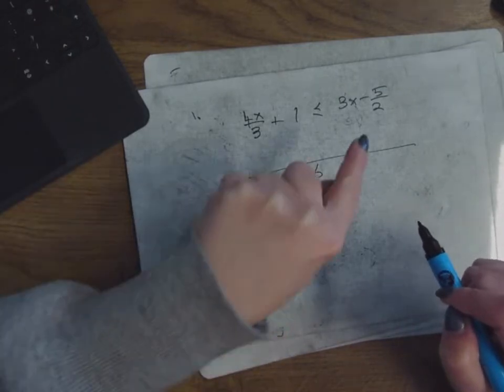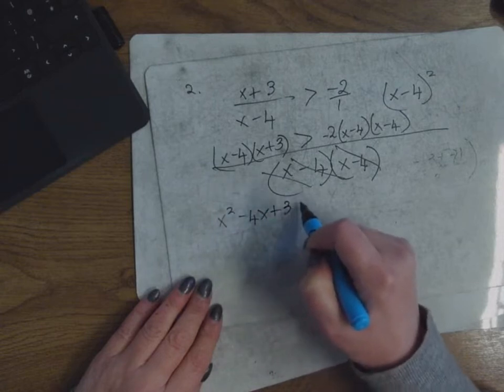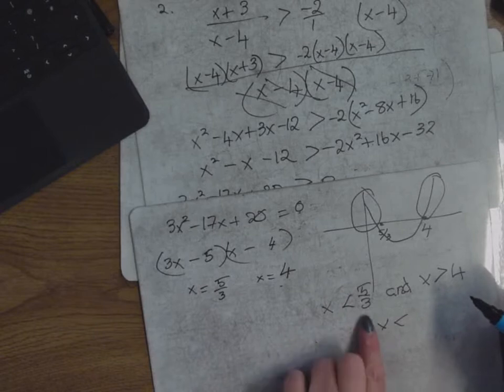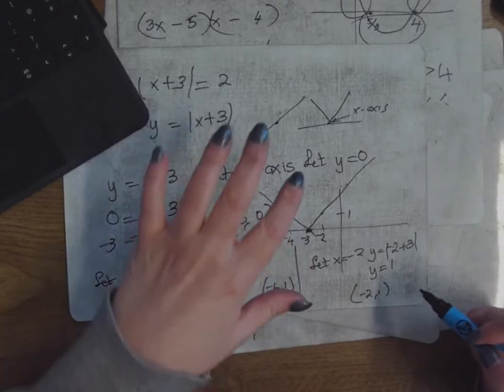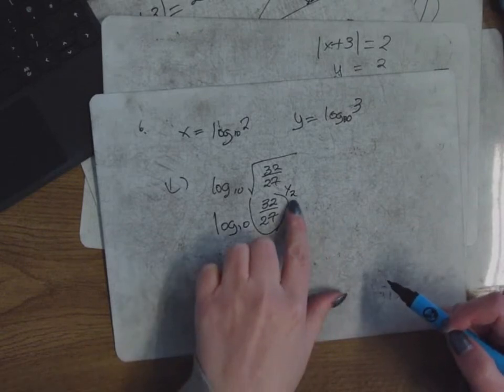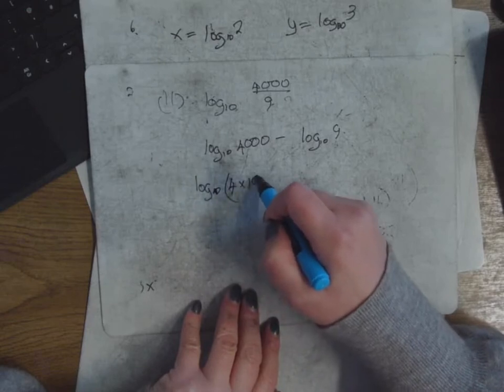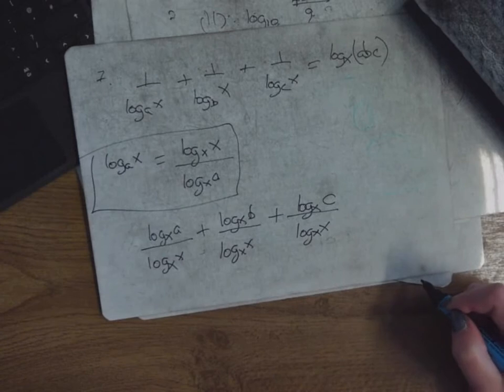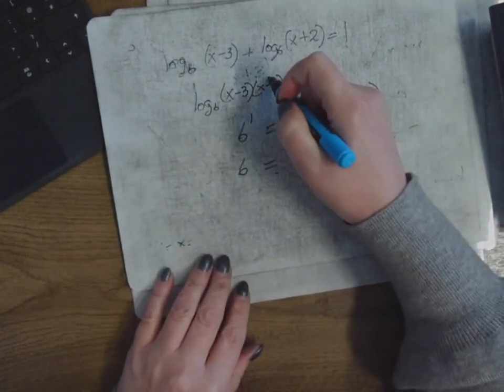Maths 5 2211 0001